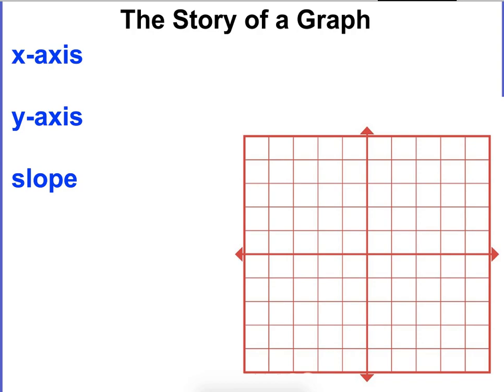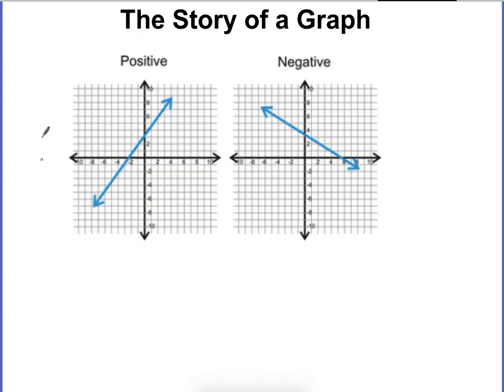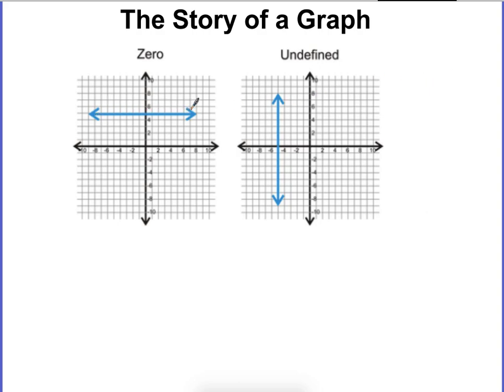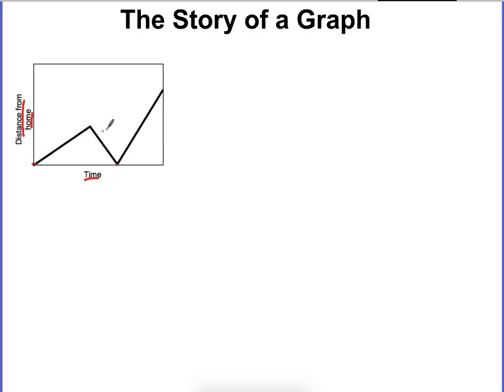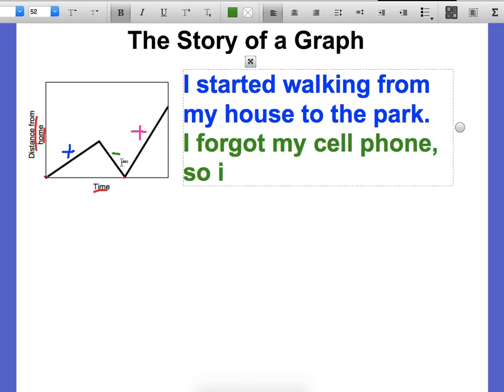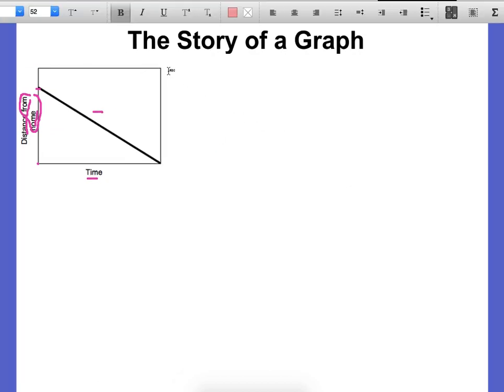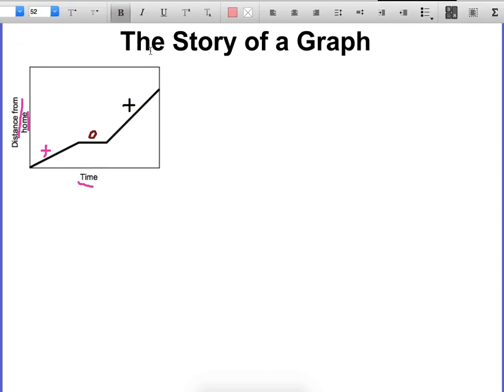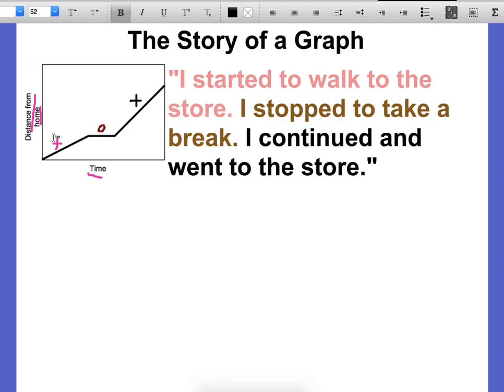The Story of a Graph